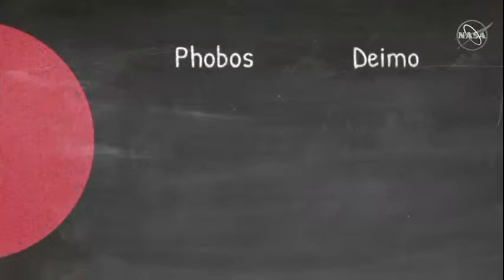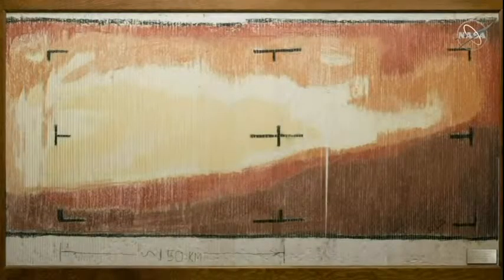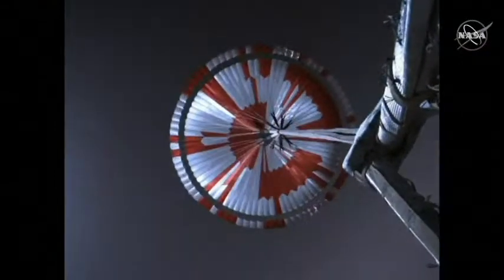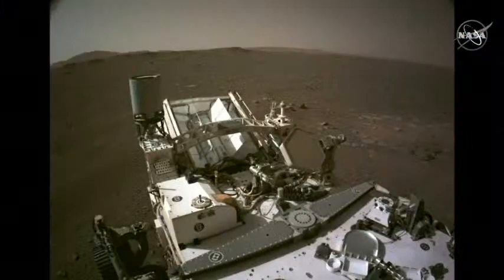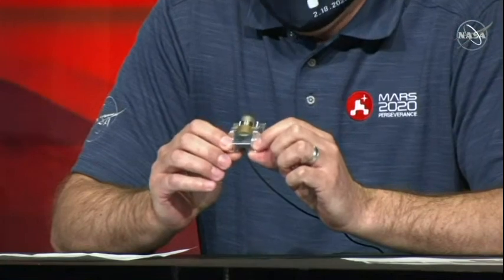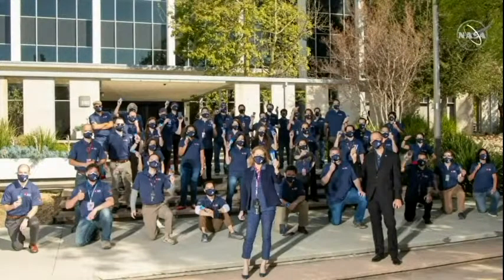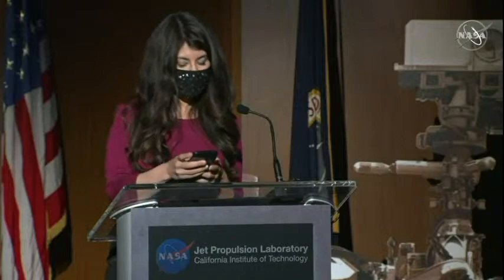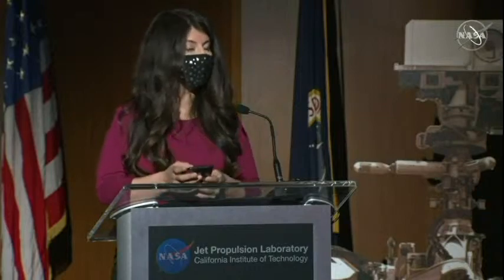EN DIRECTO 🔴 El PERSEVERANCE de la NASA nos regala un VIDEO y nuevos SONIDOS de MARTE | RTVE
La NASA ofrece nuevos detalles sobre el aterrizaje del rover Perseverance en Marte.  Y muestra nuevas imágenes y sonidos del planeta rojo. El vehículo  lanzado, en julio de 2020, está ya en el planeta rojo para tomar muestras, captar imágenes y buscar vida microscópica.